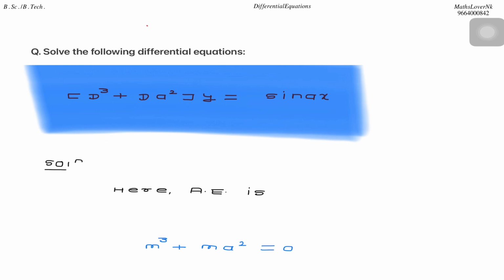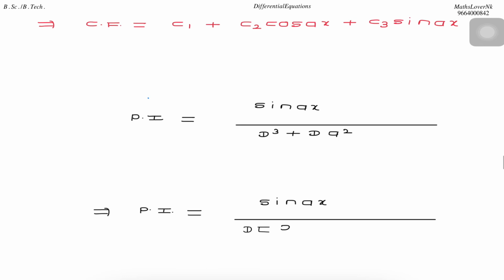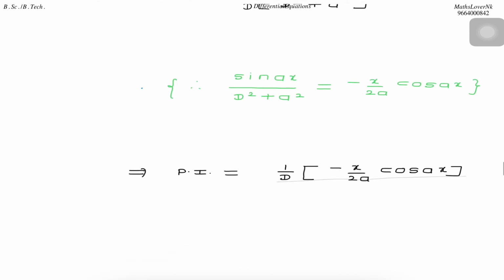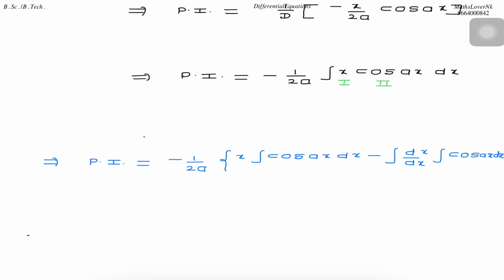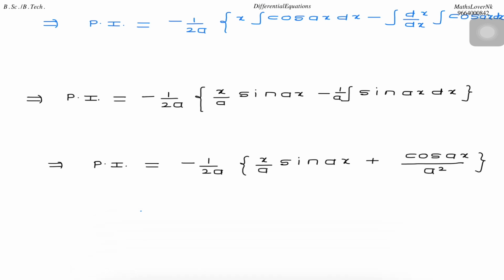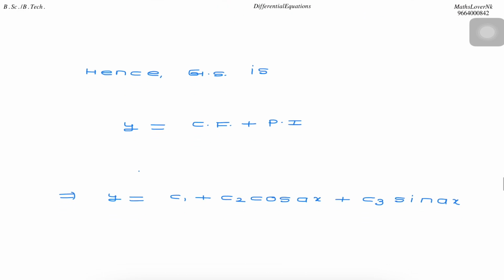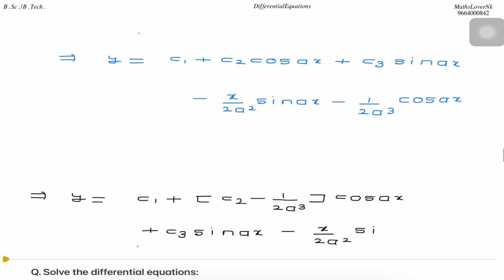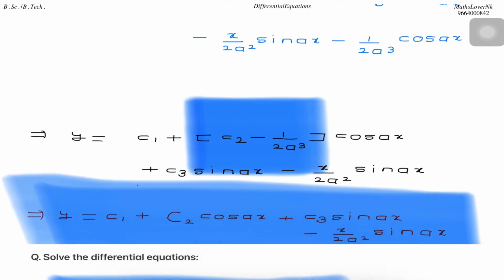MJPRU Bsc solutions